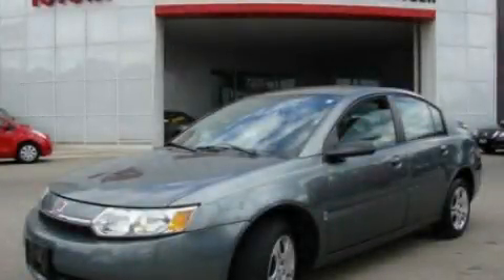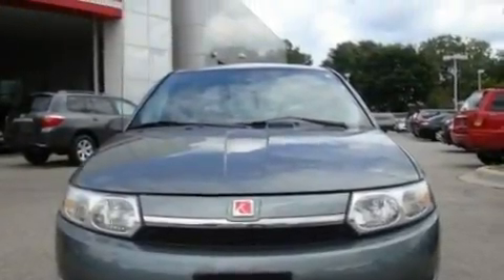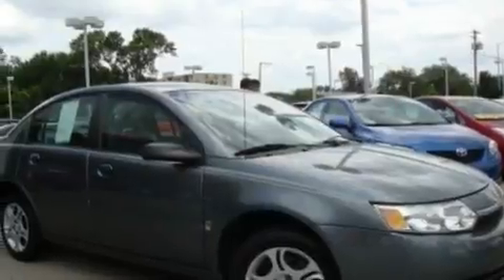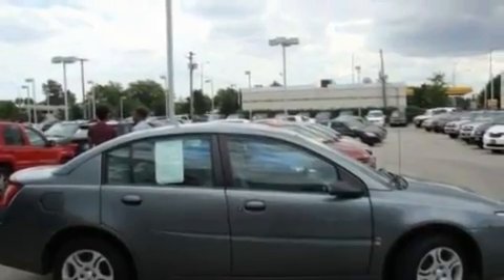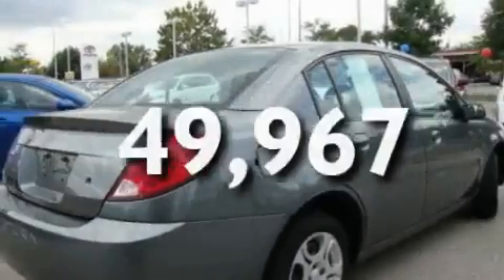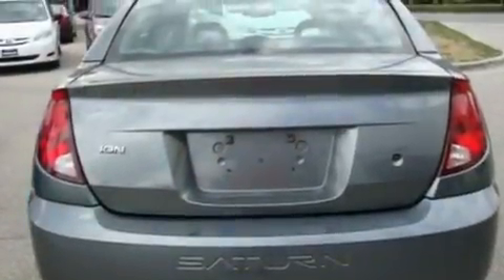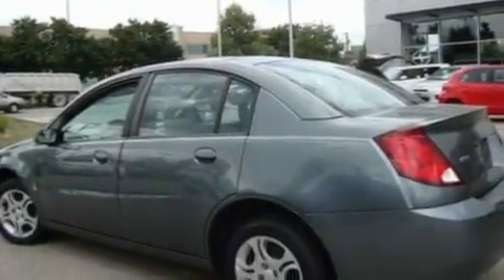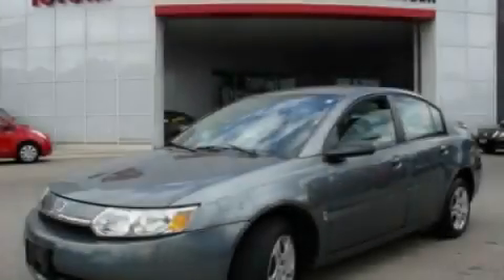2004 Saturn Ion Lincolnwood IL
Year: 2004
 Make: Saturn
 Model: Ion
 Engine: 2.2L I4
 Trans.: Automatic
 Exterior: Gray
 Miles: 49,967

 6900 N. McCormick Blvd